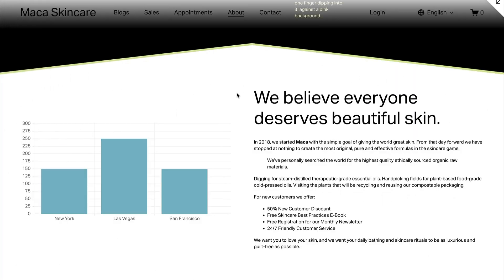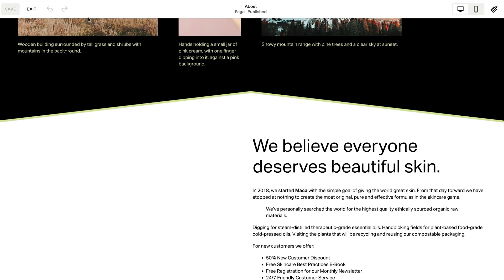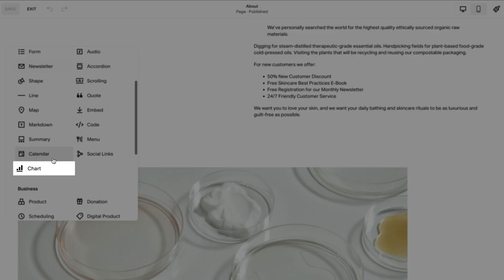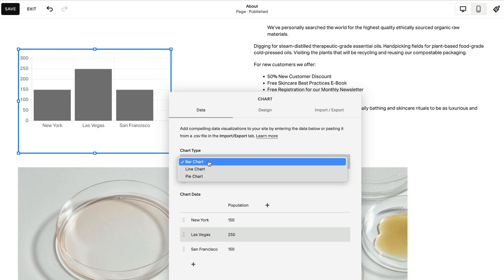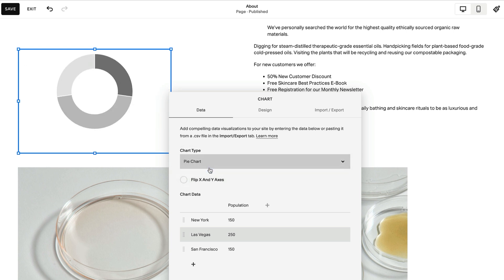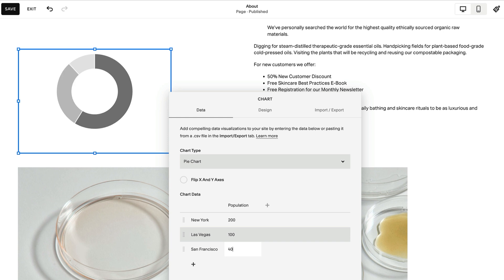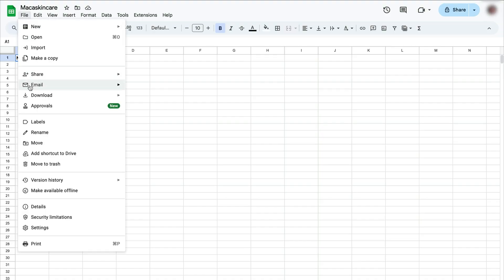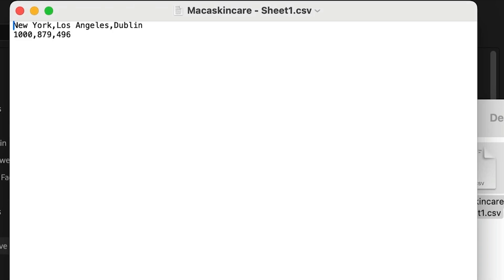Chart Blocks | Squarespace 7.1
Charts are great for explaining relationships between different series of data in a compelling way. You can create and style bar charts, line charts, and pie charts.